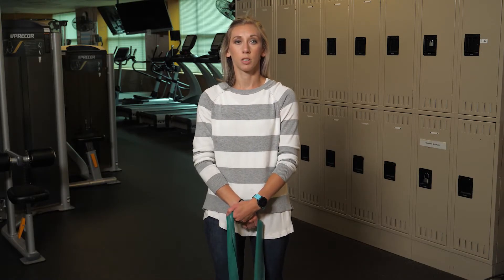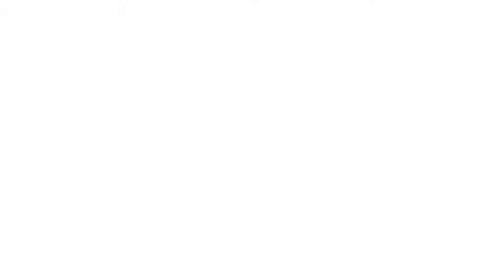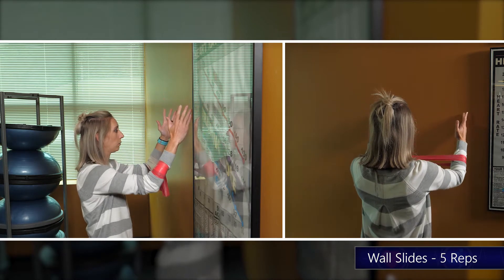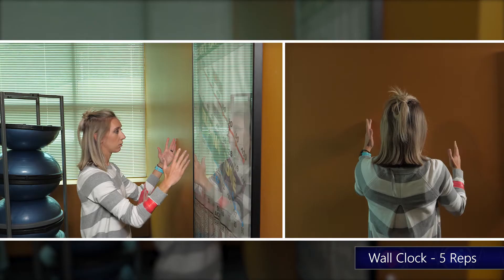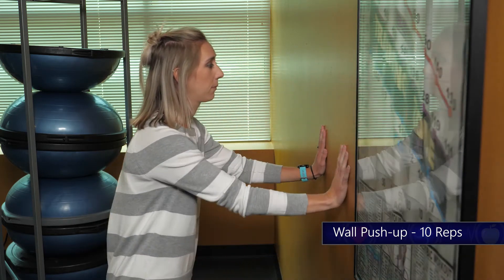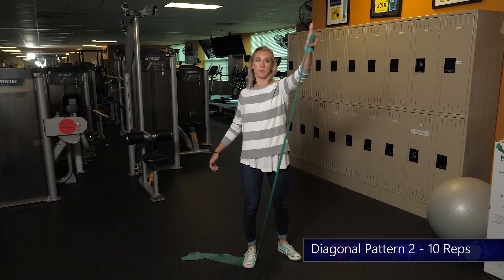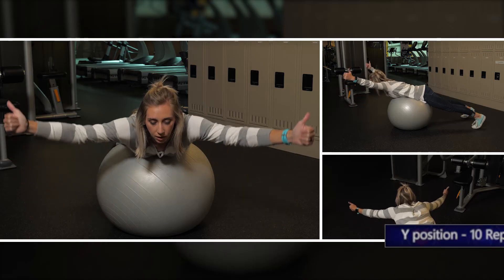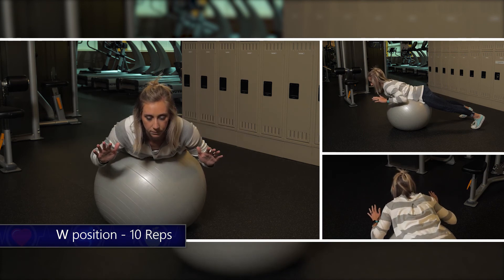Shoulder Pain Exercises - Part 2